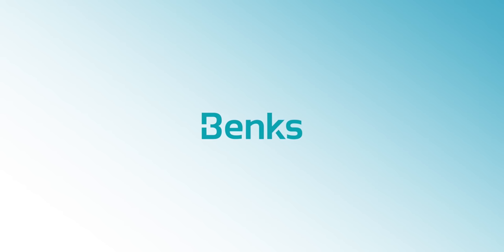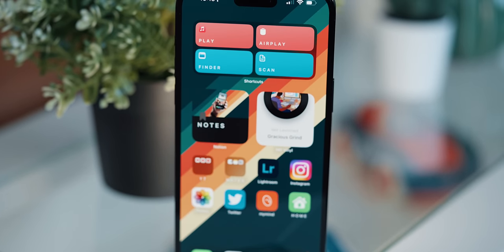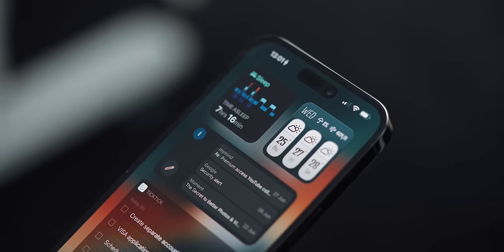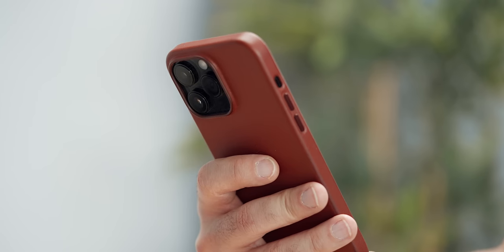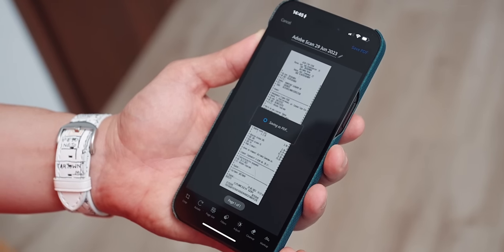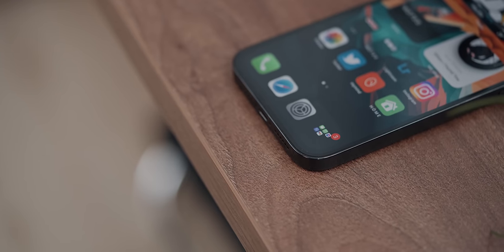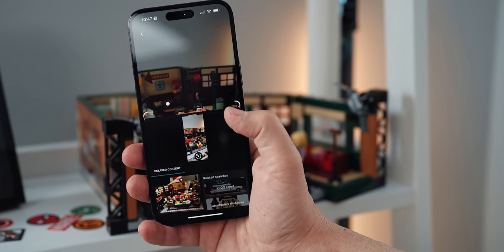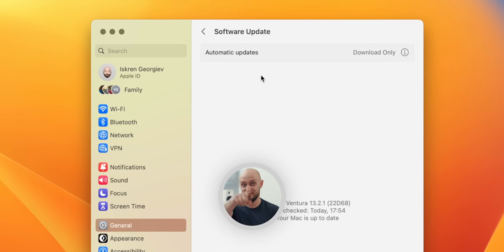THE ULTIMATE iPhone Home Screen - 2023 Guide & Setup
F E A T U R E D  A P P S

00:00 | Intro
00:27 | The Goal
01:02 | Benefits
01:37 | Overview
01:52 | Widgets Page
03:44 | Home Page
08:11 | Focus Mode Shortcut
09:19 | Second Screen
10:00 | Tip
10:21 | MyMind
10:42 | Sofa
10:54 | Inoreader